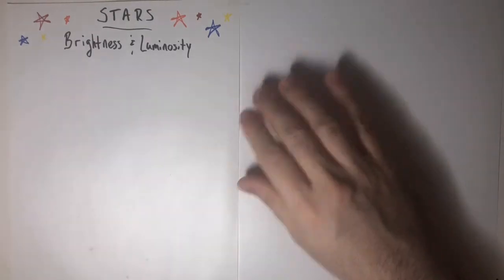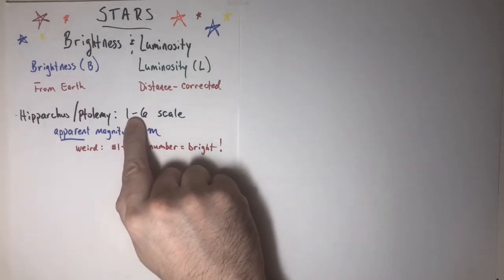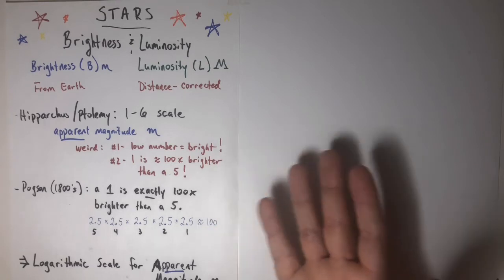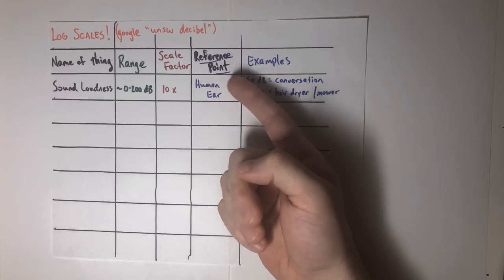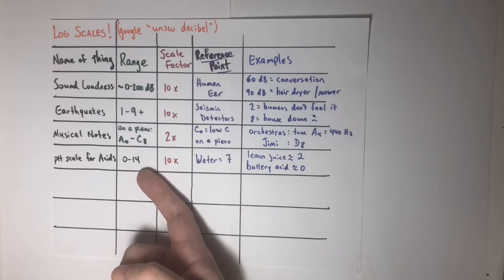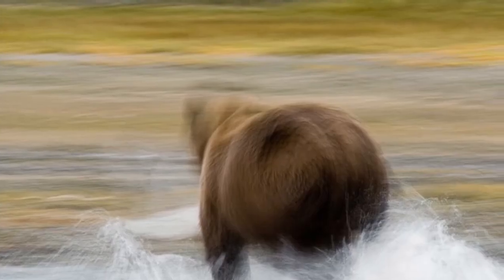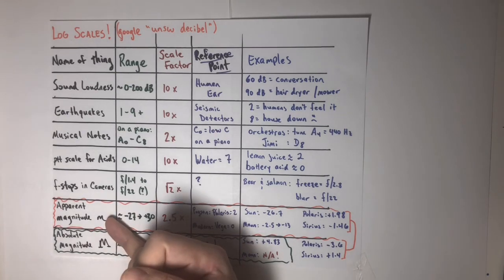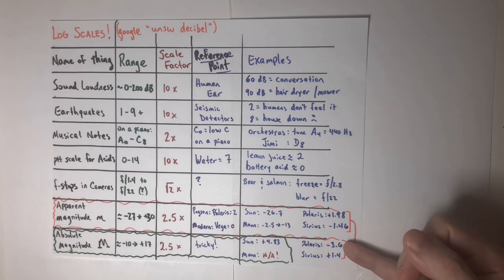Star Magnitudes #1 - Intro